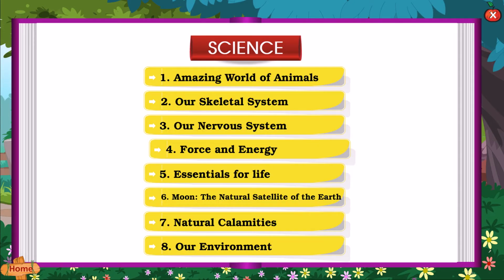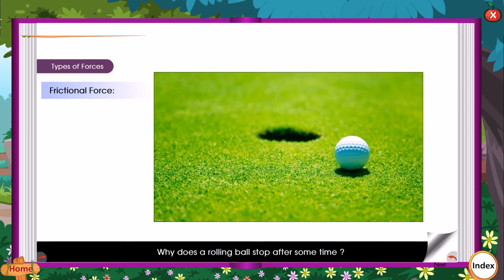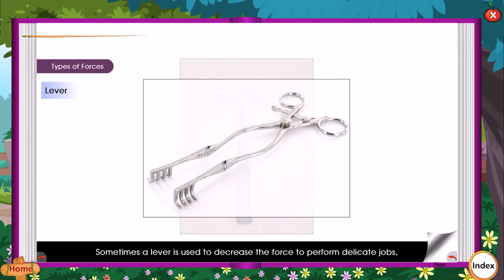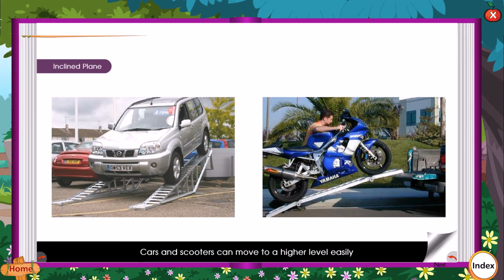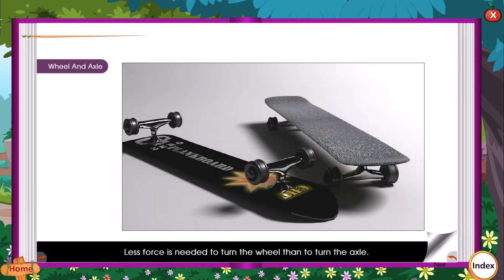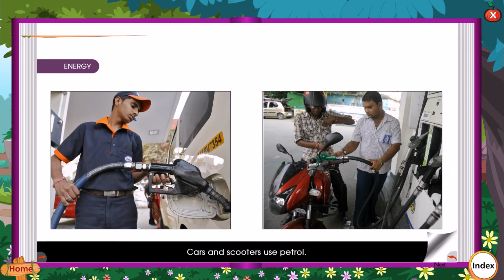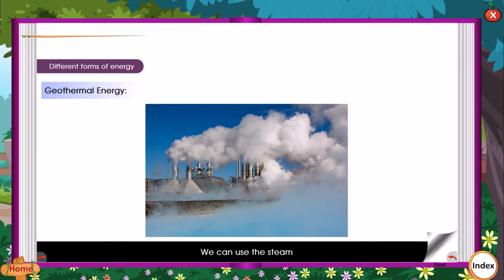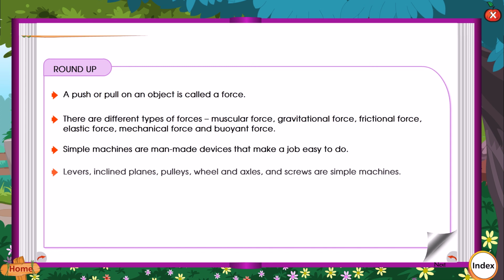SCIENCE CHAPTER | FORCE AND ENRGY | CLASS 5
ORANGE IDISCOVER SEMESTER
ORANGE BLUEBERRY ALL IN ONE TERM BOOK
APPLE AMAZING SCIENCE